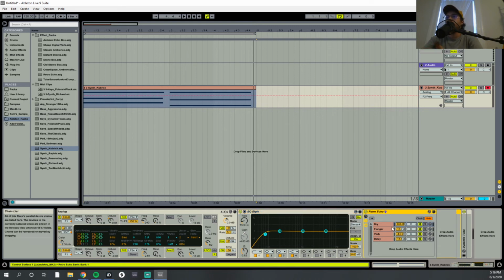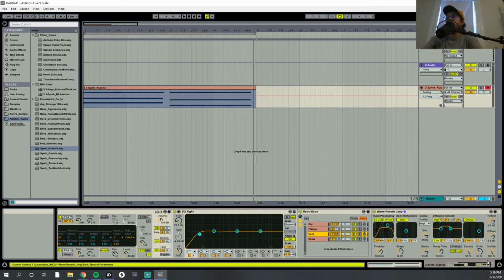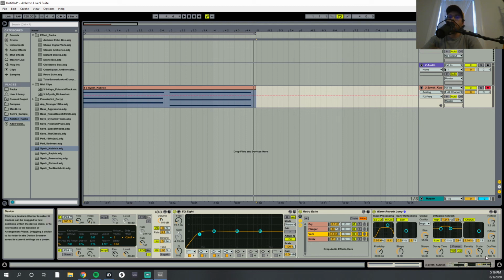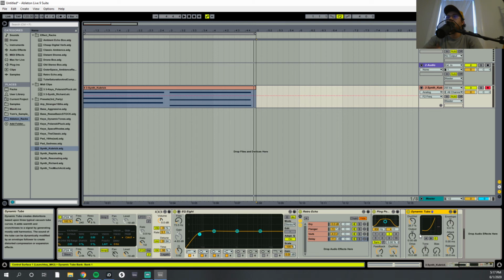Retro LO-FI HORN SYNTH in Ableton, free sounds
Making horn synth sounds really just comes down to some basic key features. This free instrument rack in Ableton uses the techniques I talk about and has a great retro horn synth sound reminiscent of classic analog synth sounds from the older era.